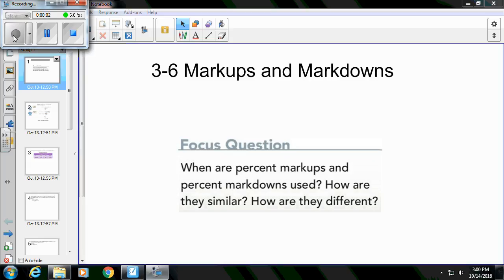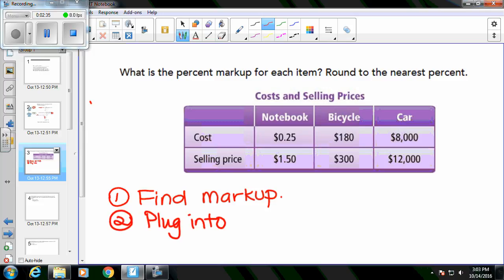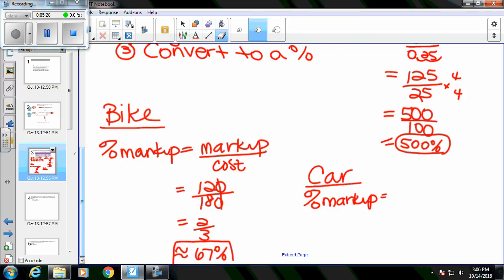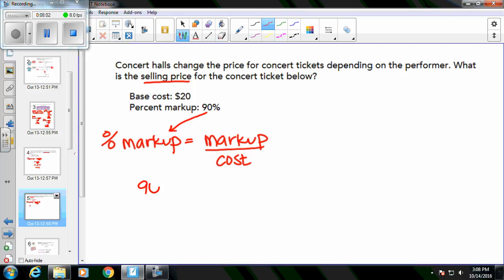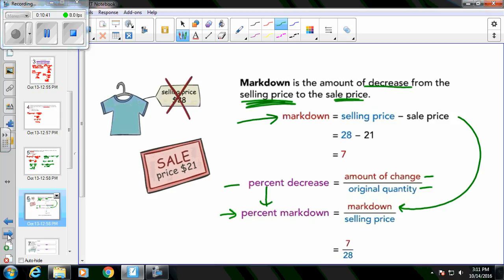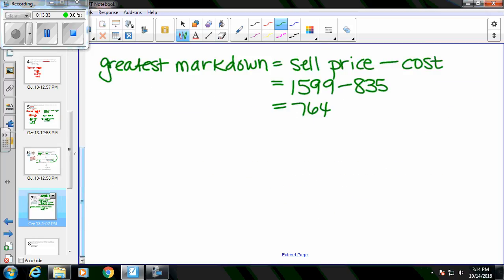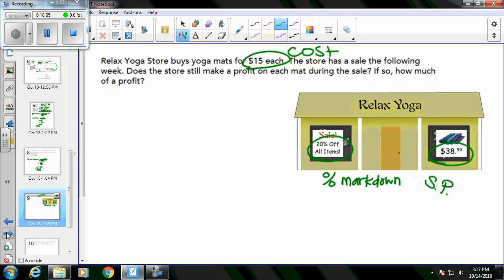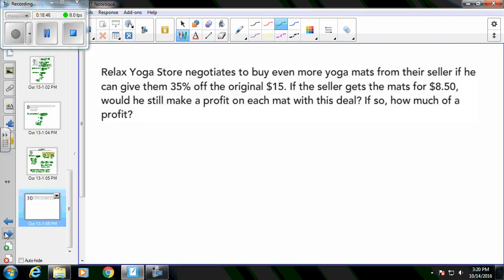3 6 Markups and Markdowns